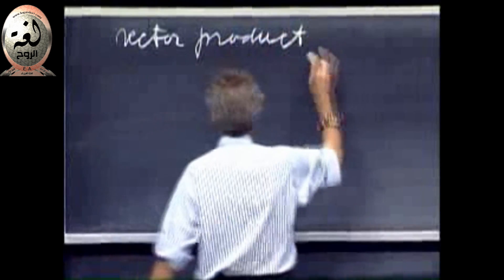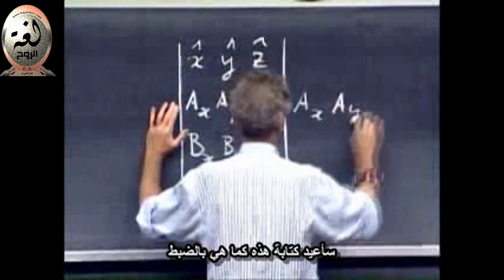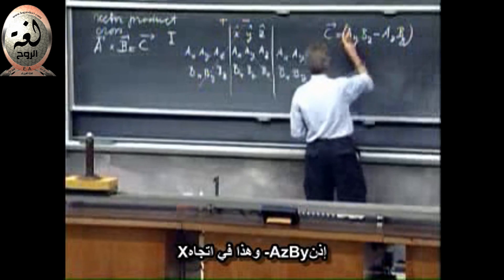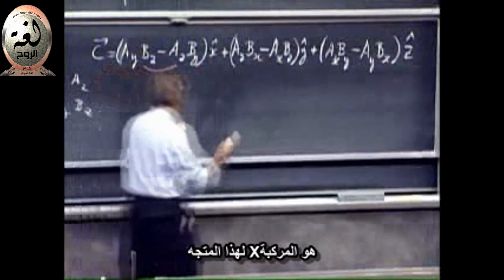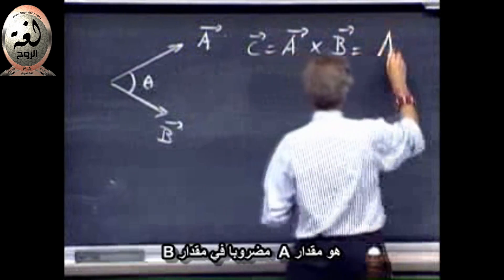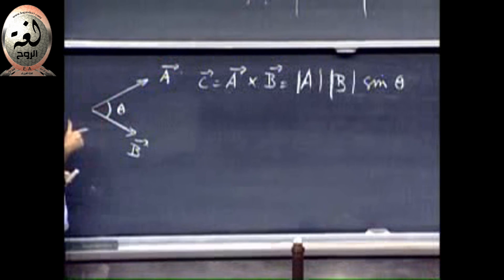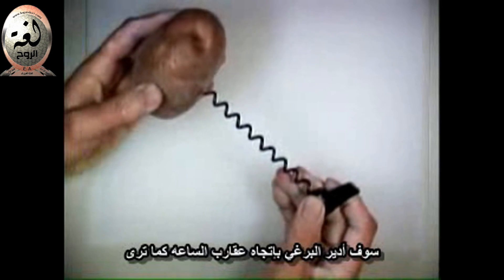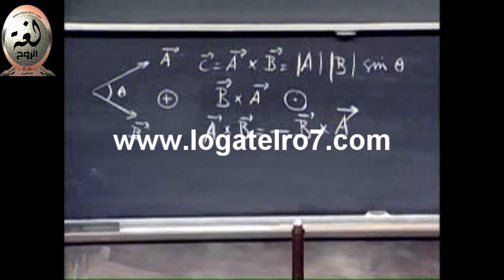محاضرة المتجهات - الجزء الثالث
محاضرة الدكتور والتر لوين عن المتجهات ويشرح فيها مفهوم المتجهات وكذلك جمع وطرح المتجهات وضرب المتجهات وعدد من المفاهيم الأخرى ، مشاهدة ممتعة